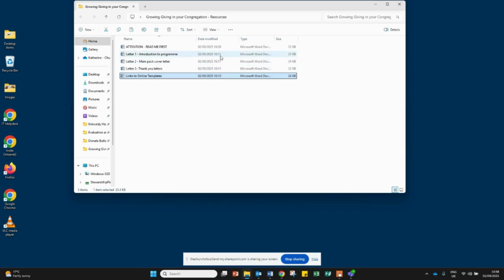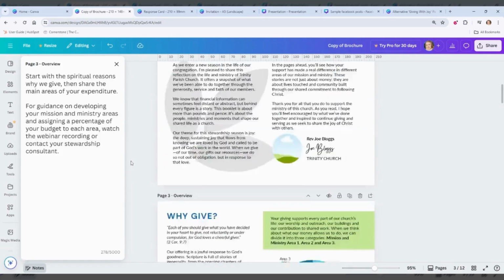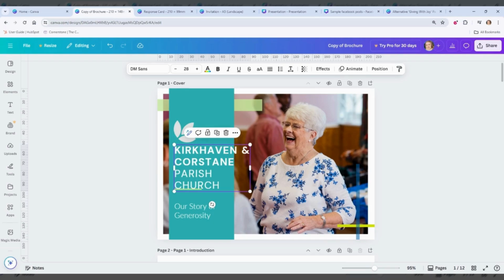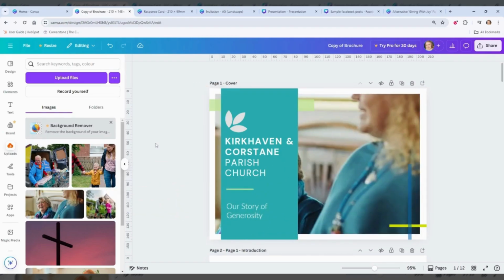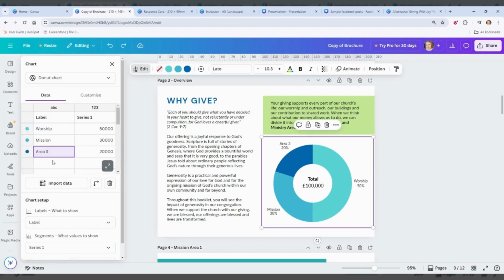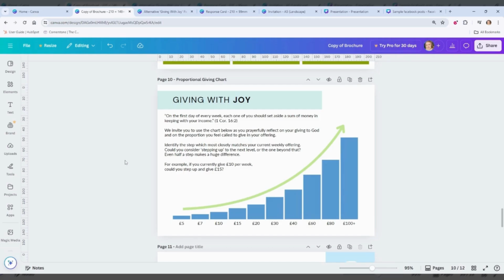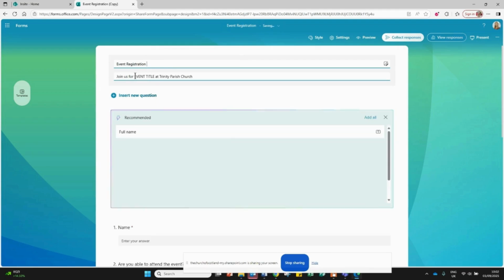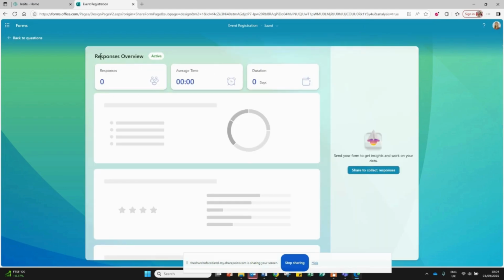Canva instructional video to accompany the 'Growing Giving in your Congregation' webinar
This video is linked to the webinar recording 'Growing Giving in your Congregation' from the Church of Scotland Stewardship Team, and provides guidance for congregations wishing to adapt the Canva templates to deliver personal giving programmes which suit their own context.

If you are signing up for a free Canva account in order to edit our templates, we recommend that you do not use a Church of Scotland email address for that. This is due to Canva's restrictions for sharing templates within a work email domain.